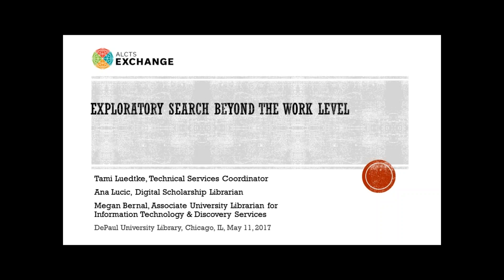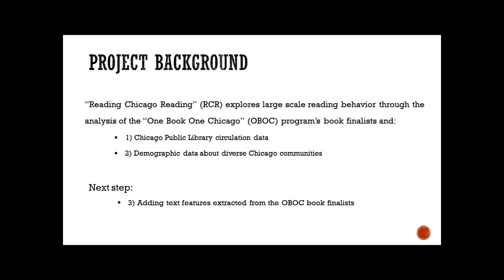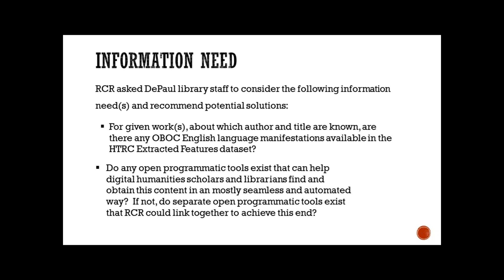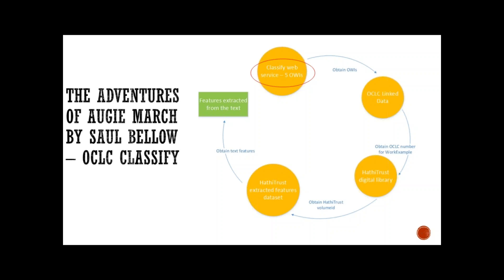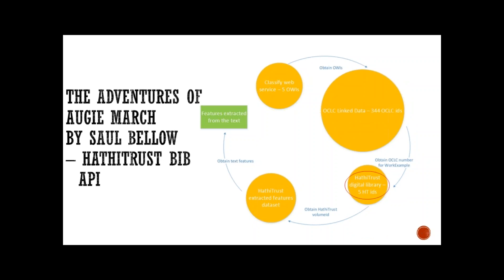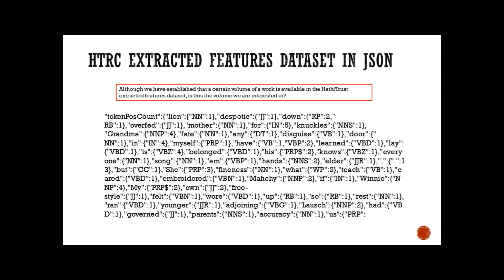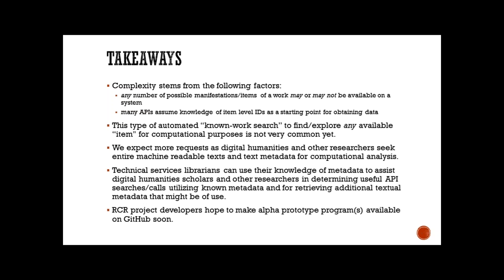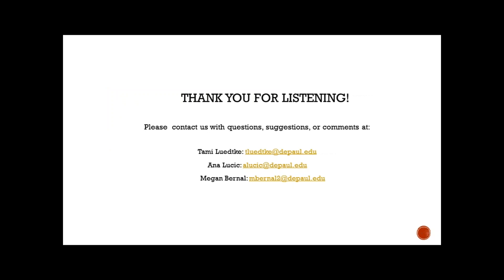ALCTS Exchange Presentation, "Exploratory Search Beyond the Work Level"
The Reading Chicago Reading project explores how readers across the City of Chicago have experienced the One Book One Chicago program over the past 15 years. The project examines the relationship between the program’s book finalists, circulation data provided by the Chicago Public Library, and the demographic information of the diverse Chicago communities. Our workflow allows us to proceed from known “work” record information using OCLC and HathiTrust APIs to establish if the HathiTrust dataset contains any book edition in English language of a particular work.

Presented by Tami Luedtke, Technical Services Coordinator, DePaul University Library; Megan Bernal, Associate University Librarian for Information Technology, DePaul University Library; and Ana Lucic, Digital Scholarship Librarian, DePaul University Library.